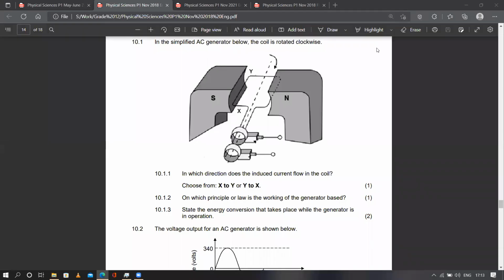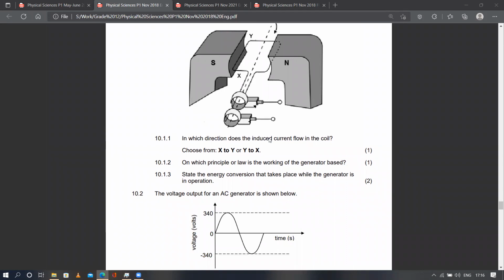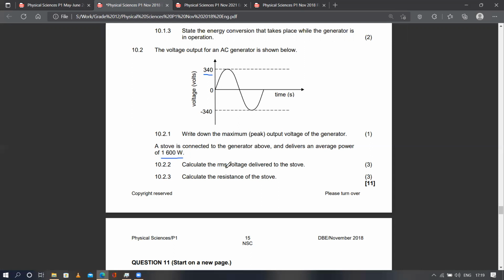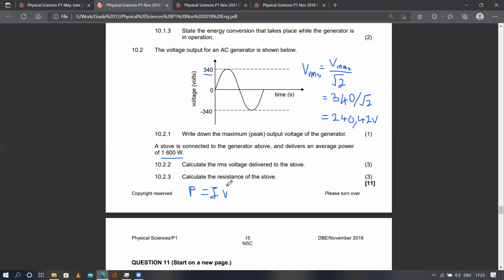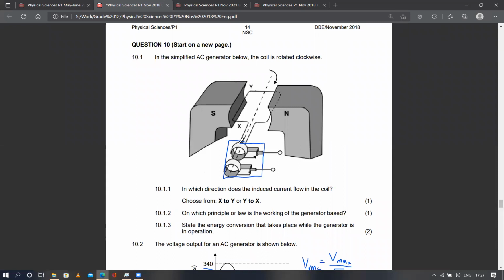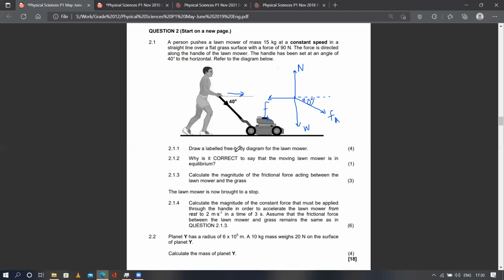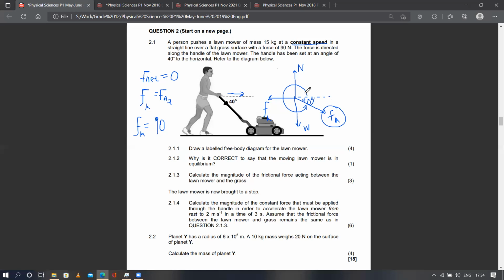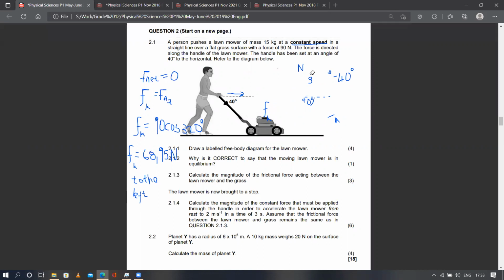20 Sep G12 Physical sciences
Generators and Motors
Newton's Laws